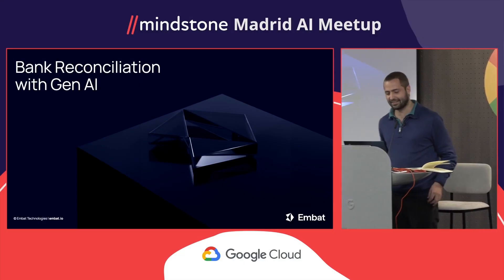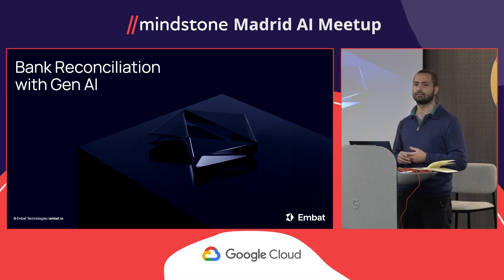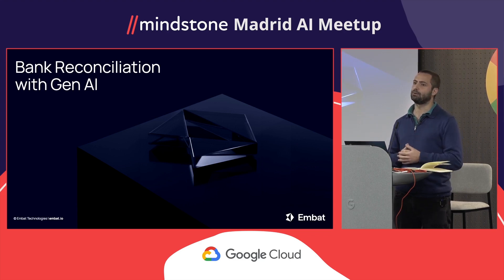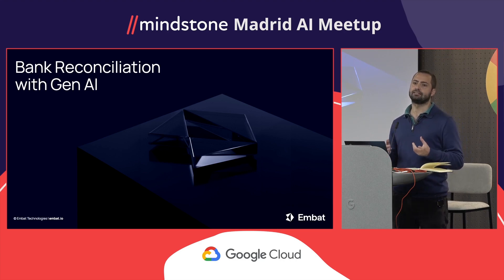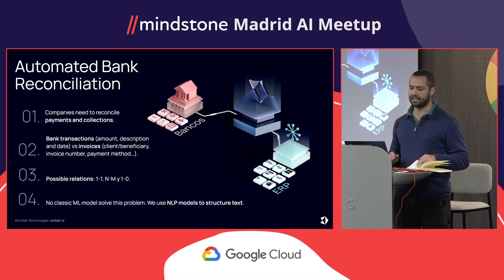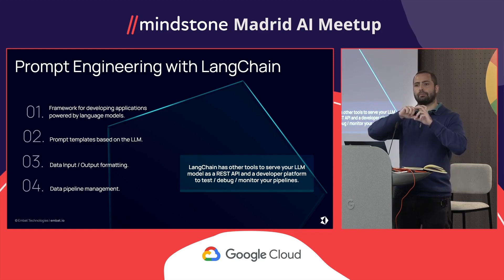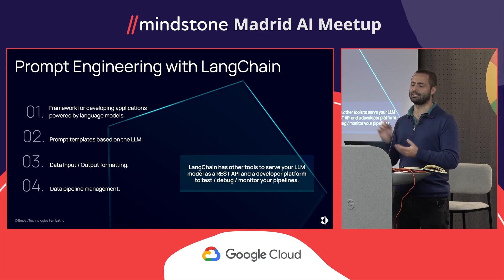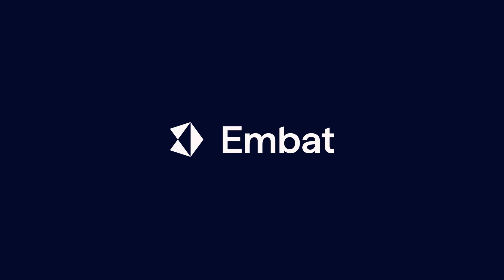Revolutionising bank reconciliation with Generative AI - Embat & Google Cloud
In this video, Pablo Manzano, Data Engineer at Embat, takes us through the transformative journey of integrating Generative AI into our bank accounting and reconciliation processes.

This insightful session was held at the Google Madrid offices during the 'Mindstone AI Meetup', marking a pivotal moment in our strategic alliance with Google Cloud.

Key Highlights:

🚀 Innovative AI Implementation: dive into our strategic partnership with Google Cloud and discover how we're leveraging Generative AI to redefine accounting and bank reconciliation.

💡 Impactful Insights: Pablo shares the profound impact of Generative AI on financial teams, showcasing real-world applications and benefits.

🕒 Efficiency Gains: learn about the significant time savings—up to 10 days per week in manual processes—and how we're streamlining operations for unparalleled efficiency.

🔍 Error Reduction: see how our cutting-edge technology minimises errors in accounting, ensuring accuracy and reliability in financial reporting.

💰 Treasury Transformation: explore the tangible effects on treasury management, driving better decision-making and financial health.